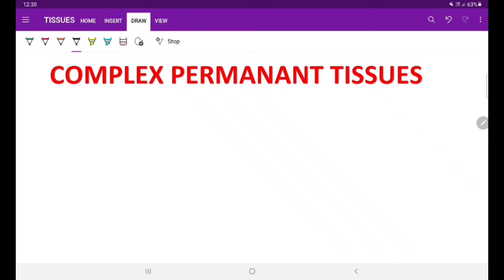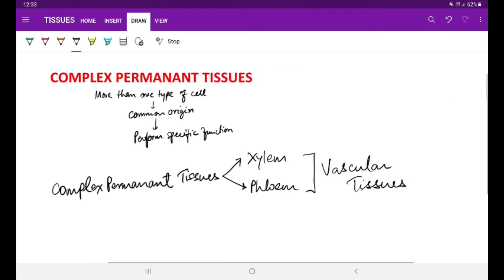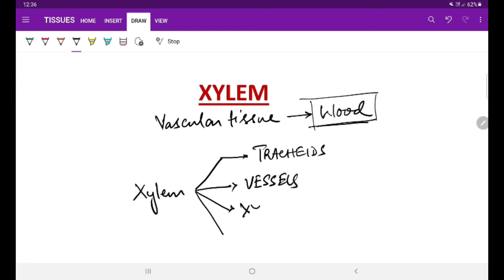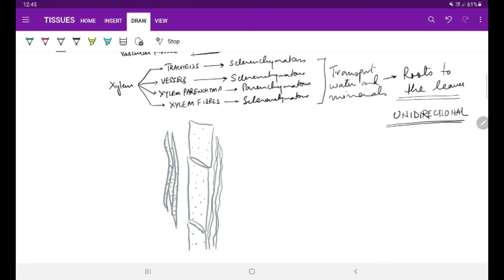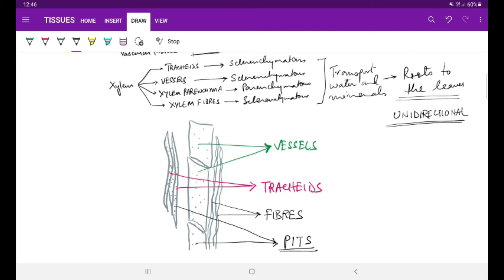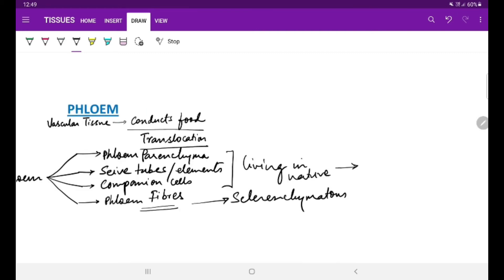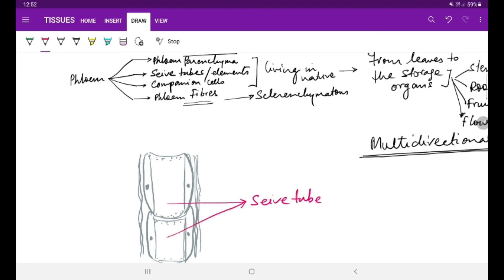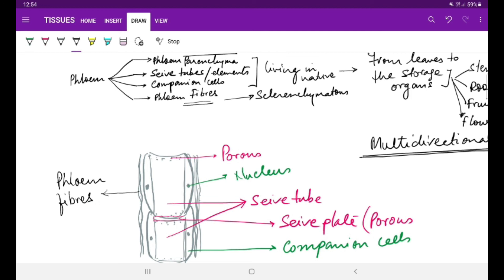XYLEM AND PHLOEM CLASS 9 SCIENCE TISSUES VASCULAR TISSUE.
EXPLANATION OF VASCULAR TISSUES.